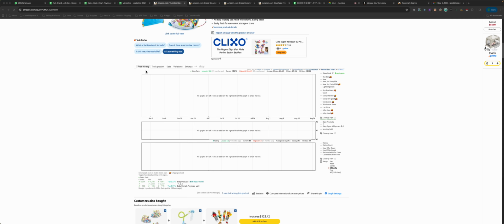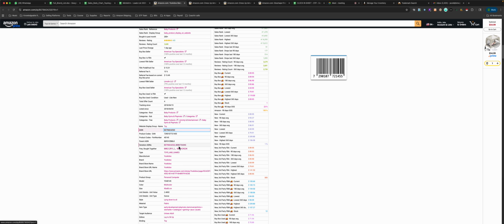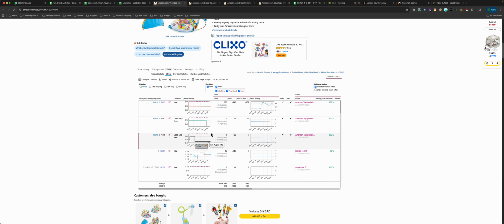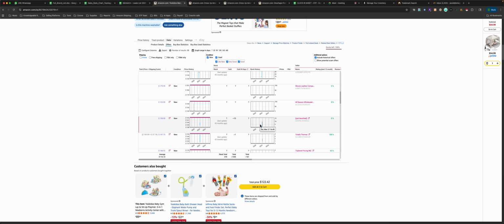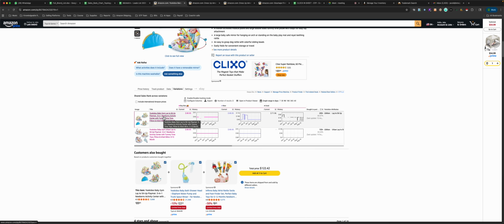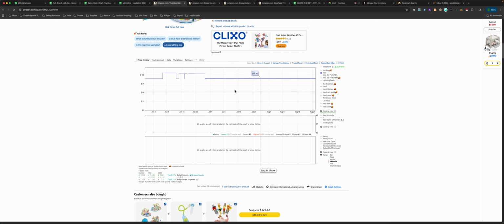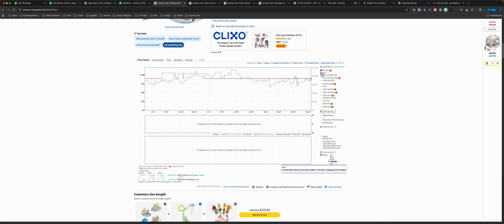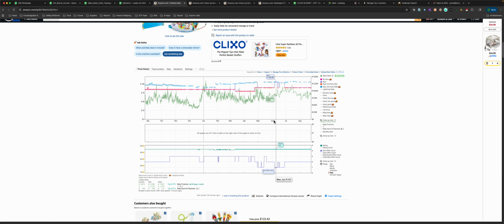How To Use Keepa For Amazon FBA Full Tutorial (2026) | Step-By-Step Full Guide For Beginners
📈 SellerOP - Wholesale List Analyzing Software

📦 Sellerboard - Coming Soon

💰 RevSeller Tutorial:

💎 Wholesale Tutorial: 2026 Amazon Wholesale Playbook for FREE Beginner's Guide - Putting Money in Your

📦🖨️ FBM Supplies You'll Need:

Thermal Printer

4x6 Shipping Labels

Poly Mailers (12x15)

Poly Mailers (9x12)

Poly Mailers (19x24)

Bubble Mailer

Scale (better for large boxes)

Scale (better for smaller items)

Shipping Boxes